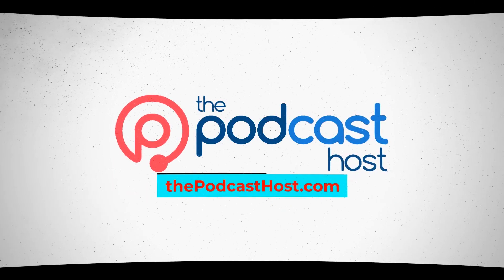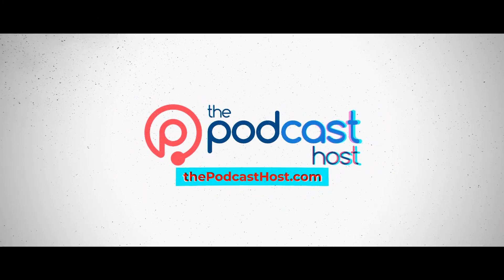Podcast Equipment: The Ultimate Guide | Microphones, mixers, recorders, software & more!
I'll take you through the entire range of equipment that you can use for podcasting, from microphones and recorders, to software and accessories.